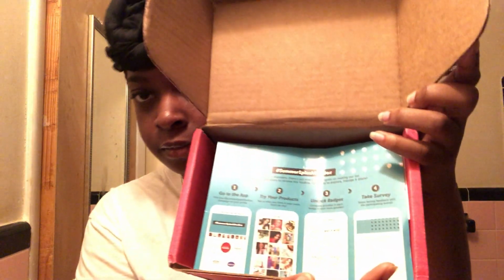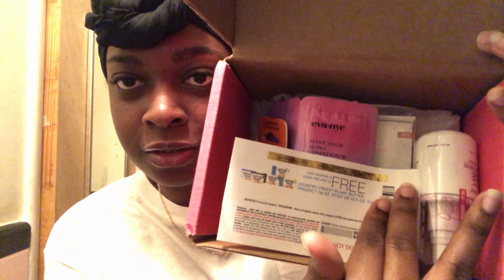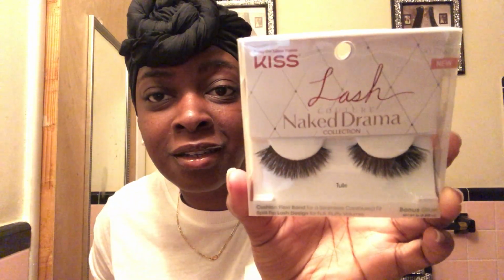Affordable Lashes | Influenster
I want to say THANK YOU! to Influenster for choosing me to receive these items. I greatly appreciated it !!😘

Business Instagram : ShopSprinklesofShanta